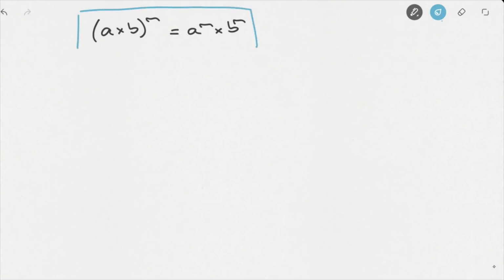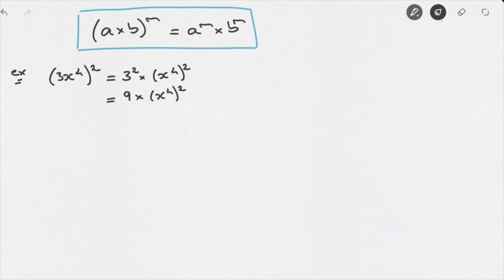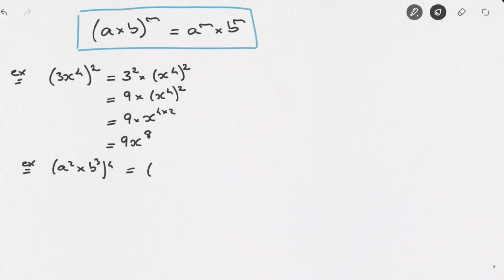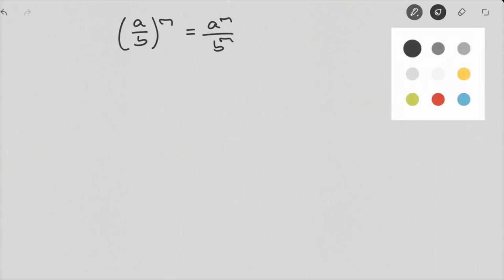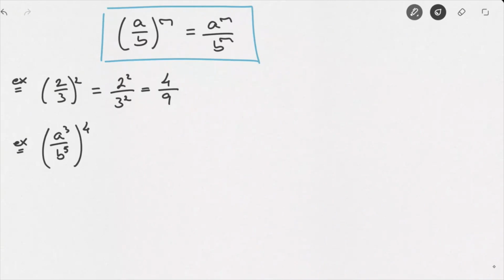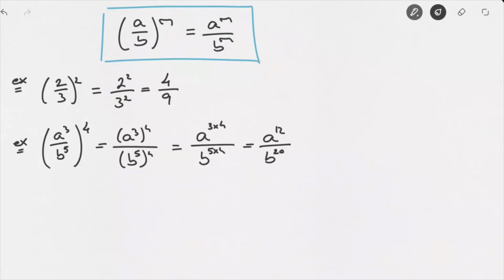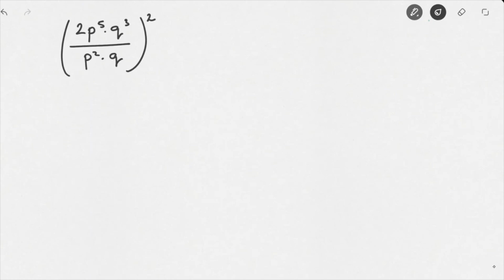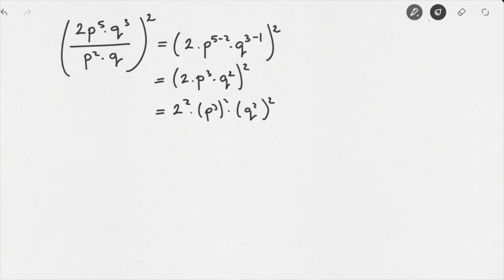Exponential Expressions with more than one base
This video is about Exponential Expressions with more than one base : we learn how to deal with expressions in which there are two, or more, different numbers being raised to a power, for instance (axb)^n and (a/b)^n. Suitable for IB Math Studies, IB SL Mathematics, IB HL Mathematics.